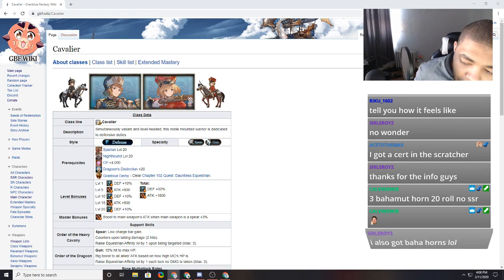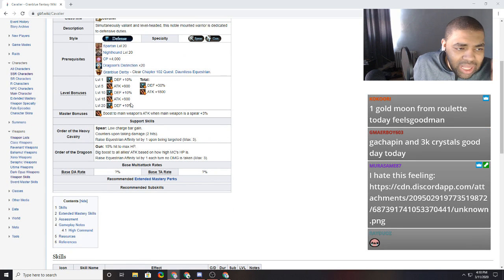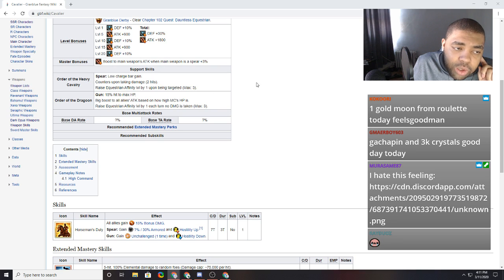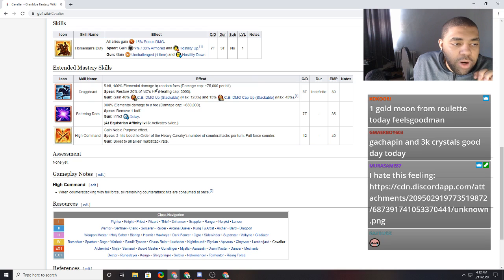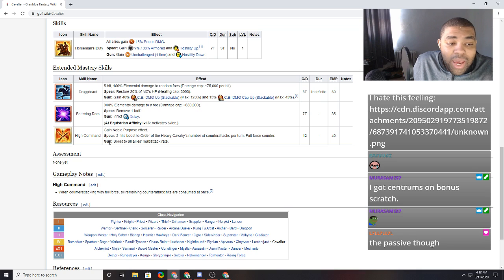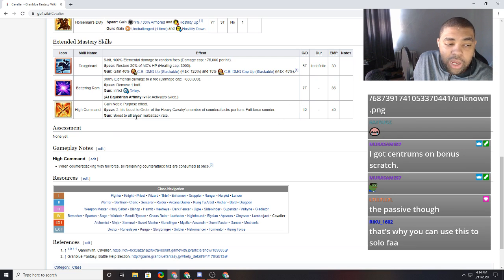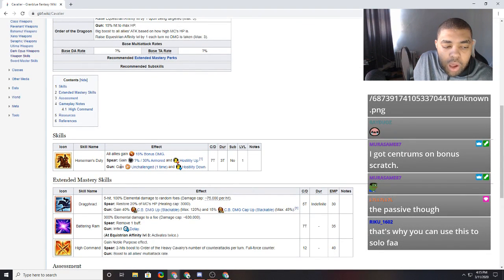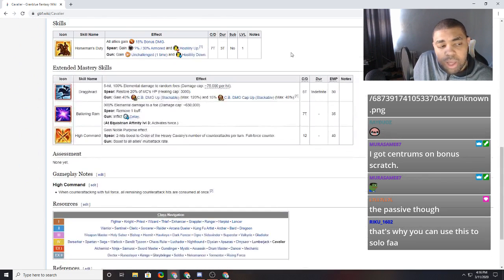My Thoughts/Impression Of Class IV Cavalier.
We now are playing my lil pony.